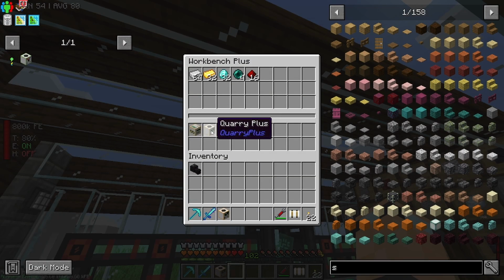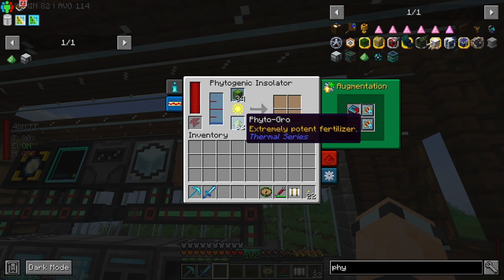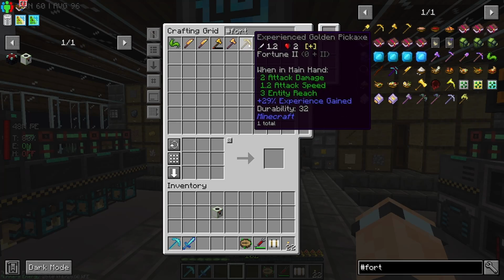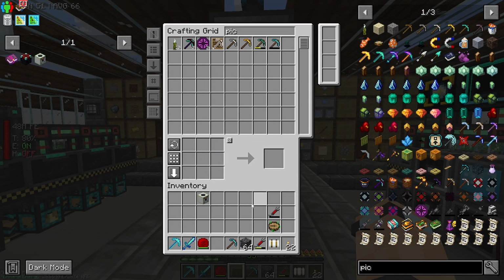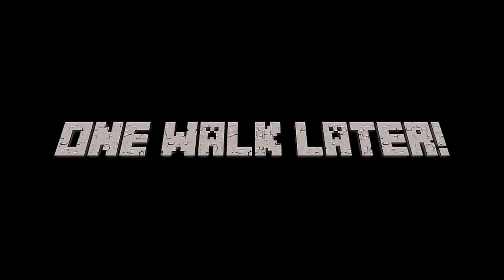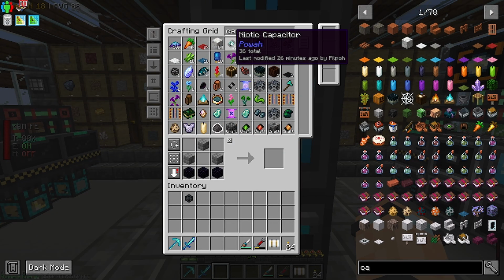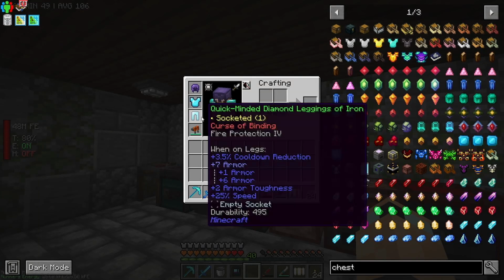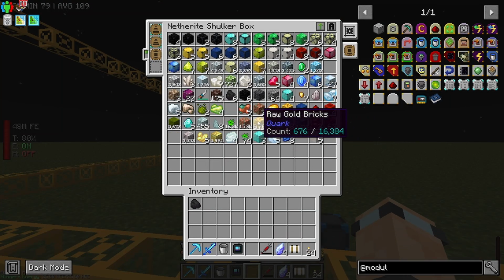ATM9 No Frills - EP 09 - Chunk Destroyer!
For server access ^